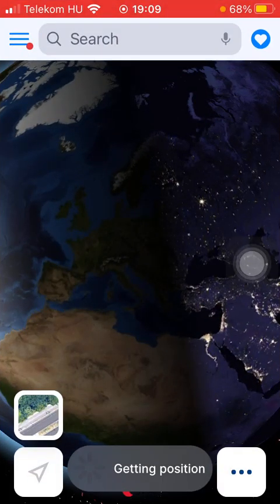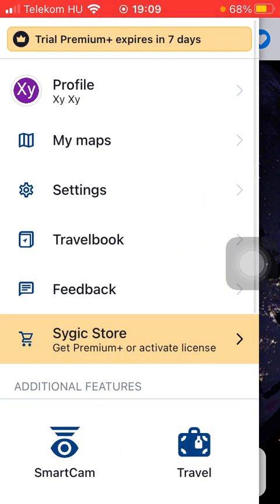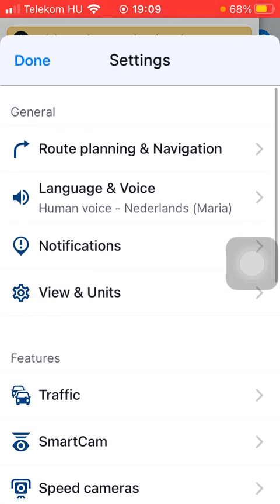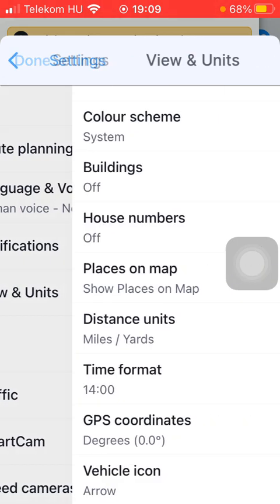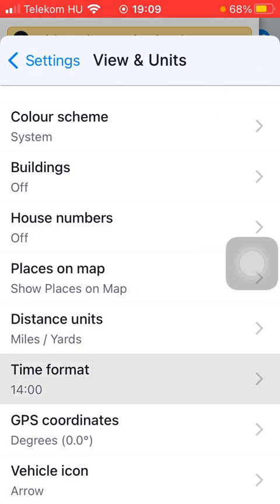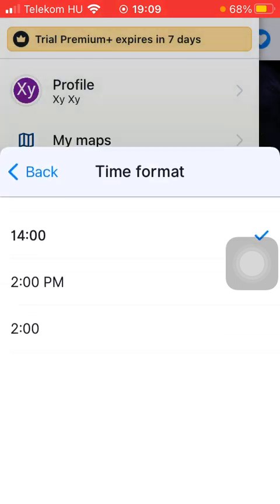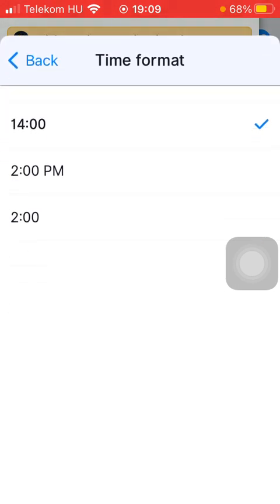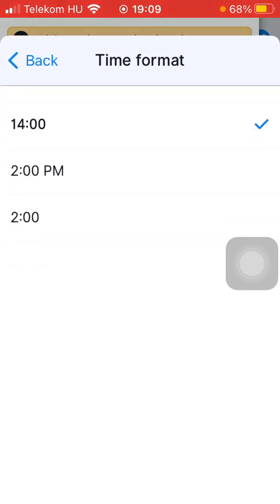How to set the time format on Sygic GPS?